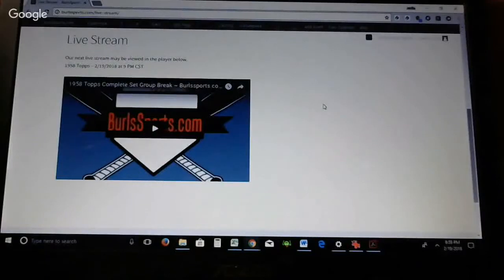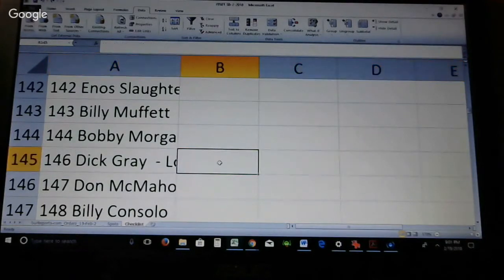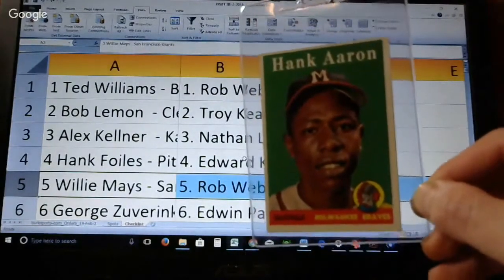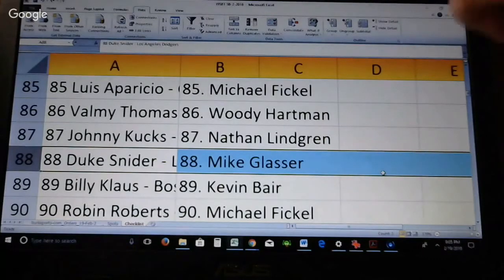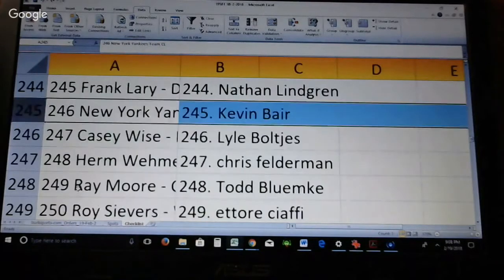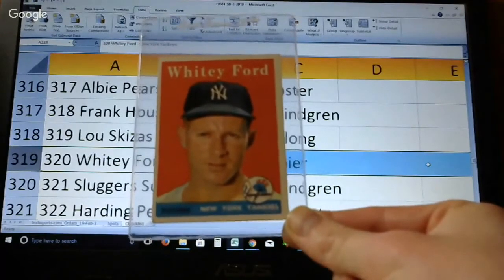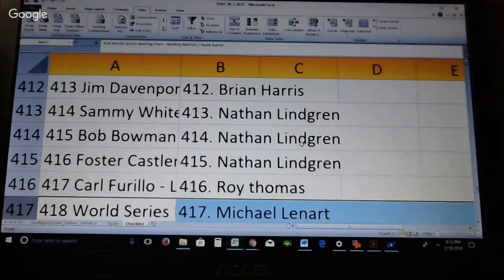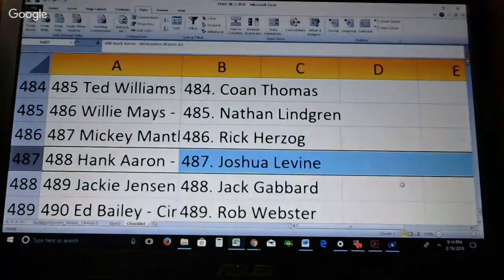1958 Topps Complete Set Group Break ~ Burlssports.com (2)